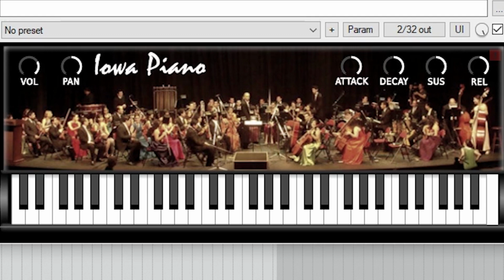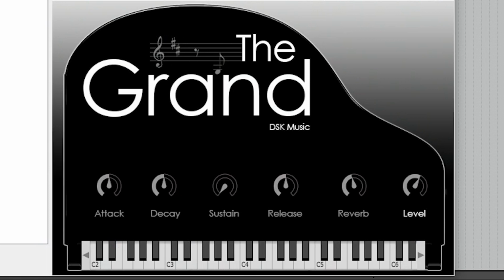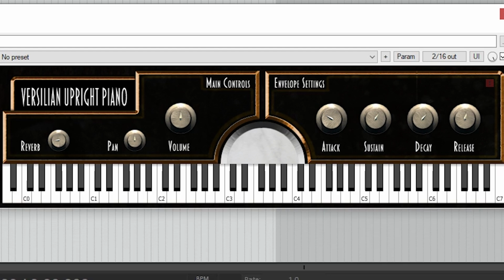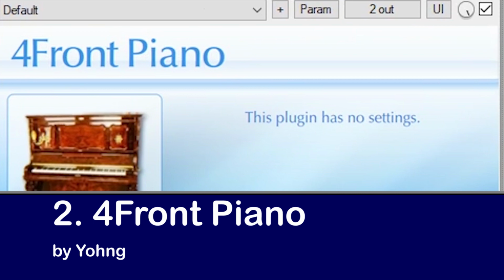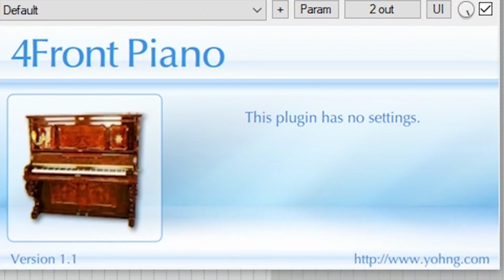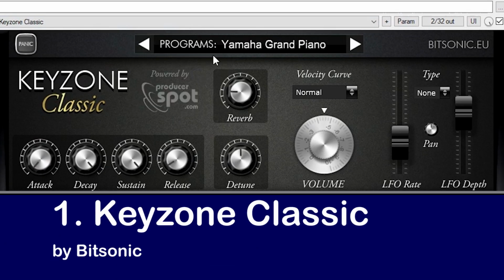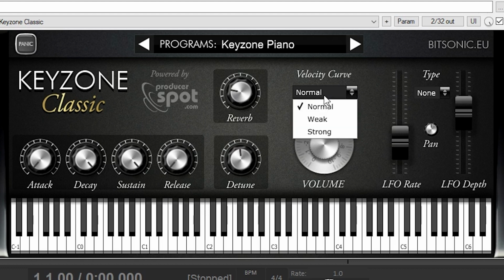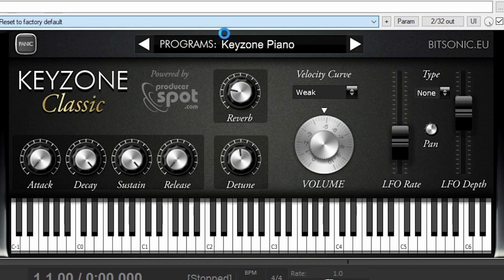Free Piano VST Instrument Plugins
Akai MPK249

Free piano VST instrument plugins are a great way to add acoustic piano sounds to your tracks. This video covers 5 of the best VST instruments available to add to your DAW on Windows and Mac.